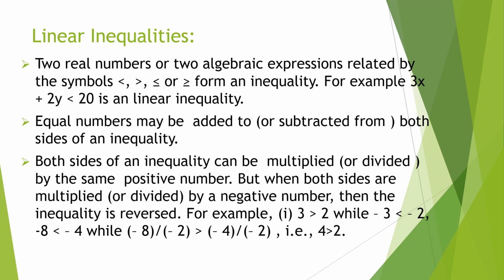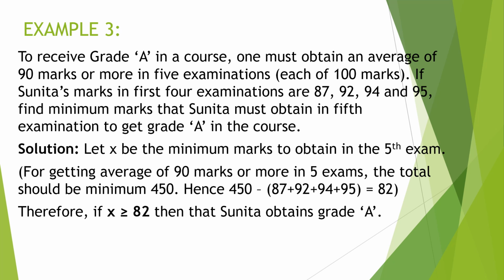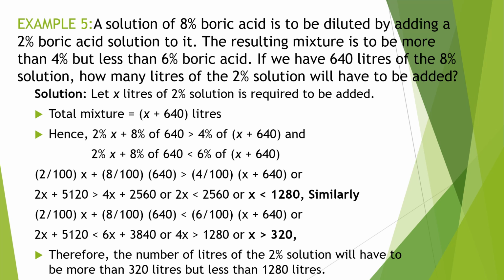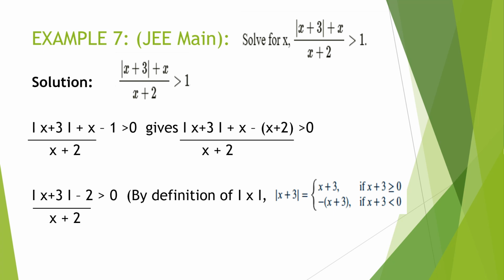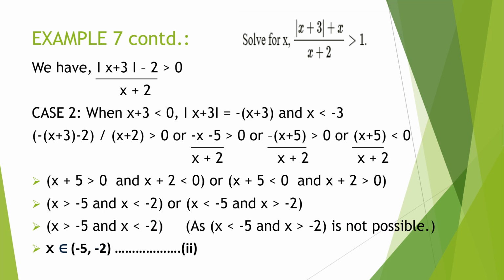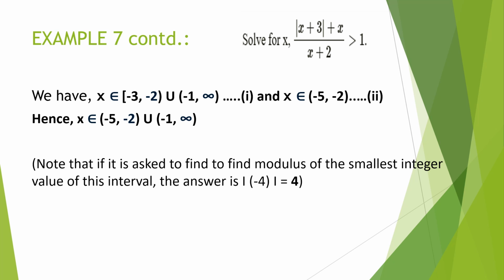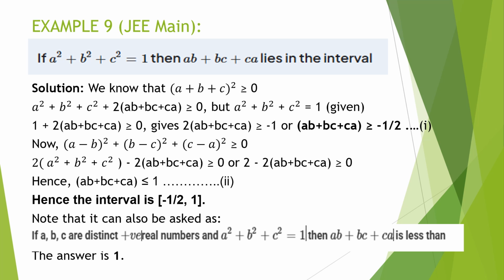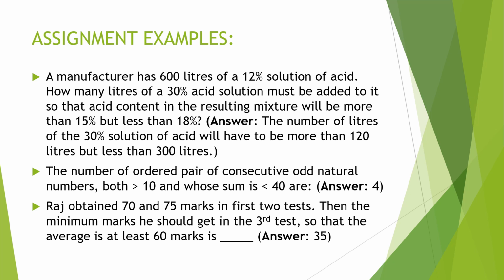Linear inequalities Class 11 JEE Main questions solutions of inequality number line mixture problem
Tags-

This video is regarding linear inequalities, its solution and representation on number line. All types of examples with questions asked in JEE Main, are explained in an easy way.
This channel is specially made to explain the concepts of Mathematics of class 9 and 10 and now class 11, based on the NCERT syllabus. The concepts and important examples from exam point of view are discussed. Also objective and long and short type questions based on all topics are covered. The author is an M.Sc. and M.Phil in Mathematics with B.Ed degrees, and has vast experience of teaching.